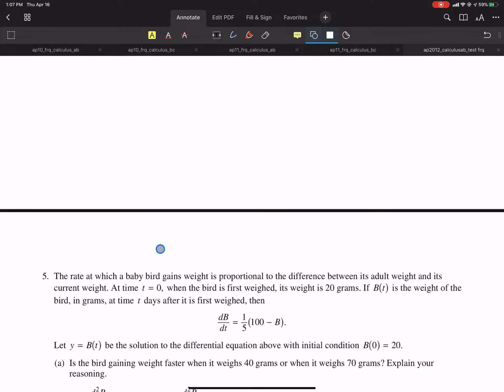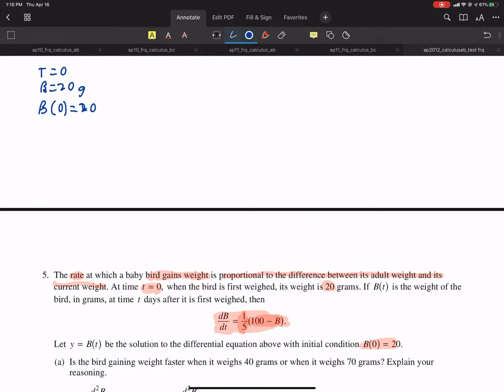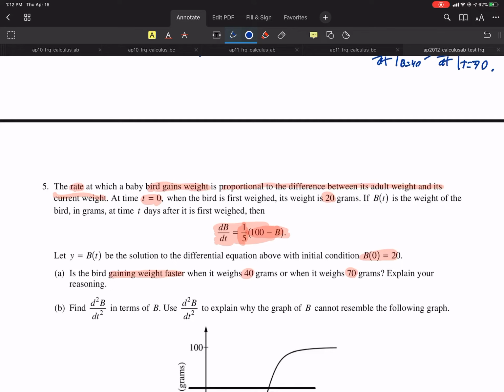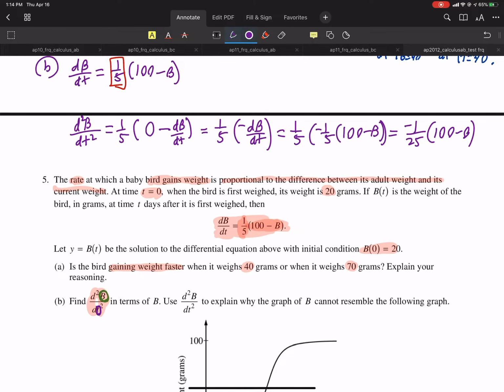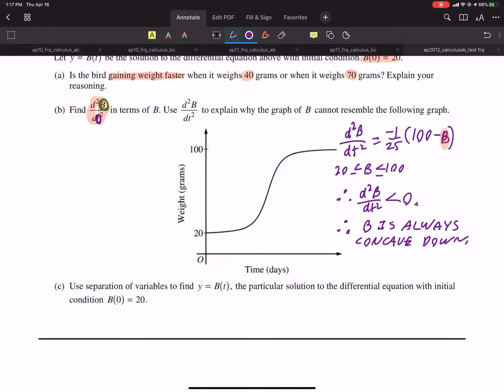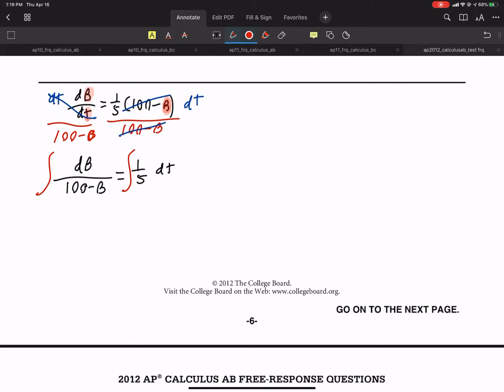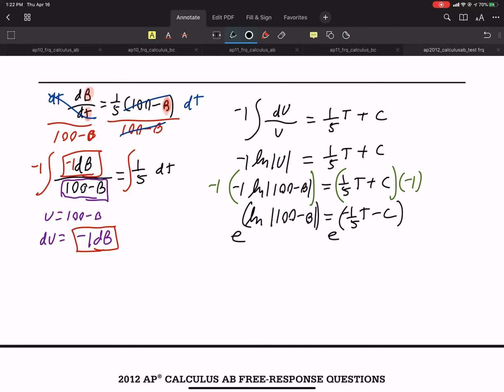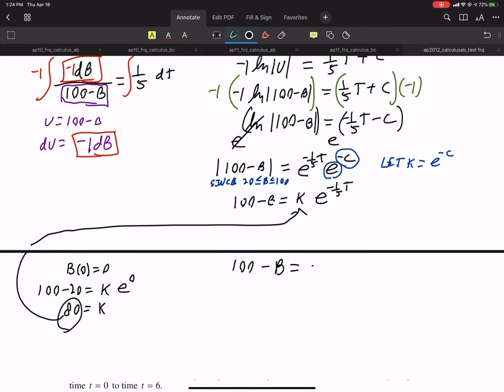2012 AB BC #5